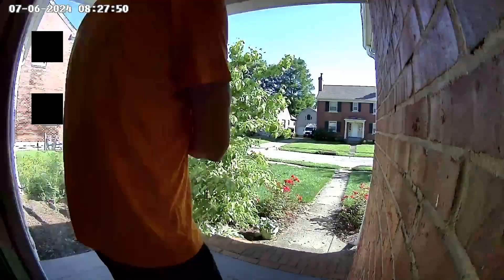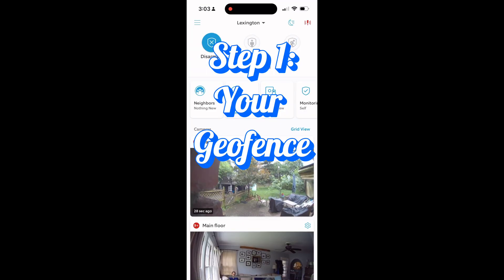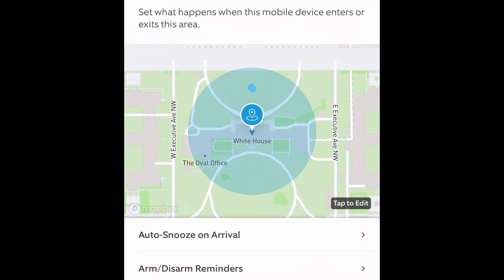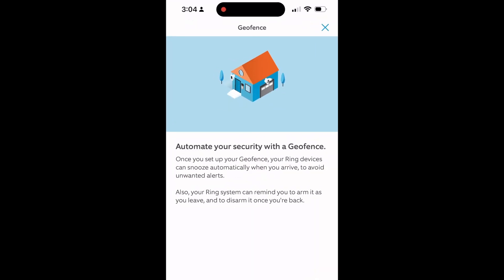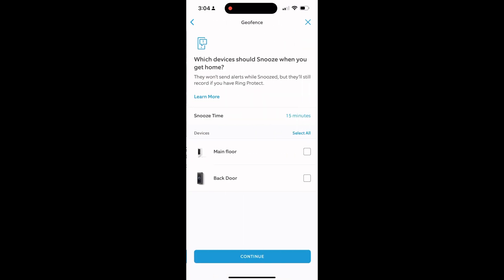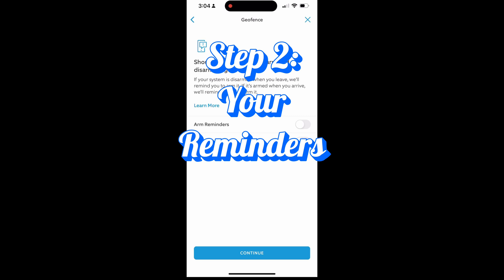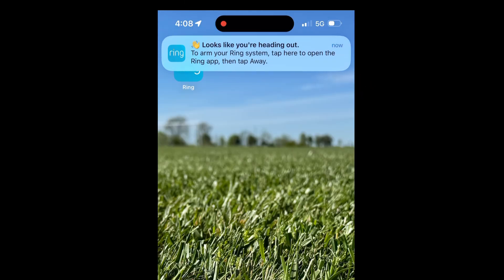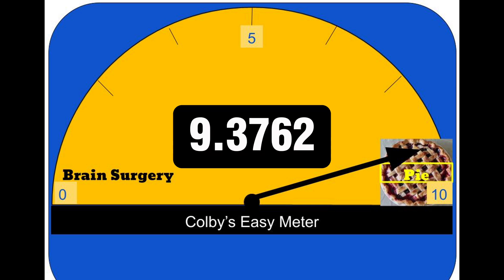What Is a Geofence? And How to Geofence your Ring Security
With 3-4 clicks on your phone app you can have Ring Security System notify you if you have left your house without arming the alarm. It's easy. Geofencing allows your device to know when you are within a radius of a location, such as your residence.

8 piece Ring Alarm Kit

I give an every-person explanation of what makes a geofence work and how to use it with your Ring Security system. Geofencing is happening in a lot of places and being use by a lot of systems. Ring allows you to use this for yourself to detect when you are leaving or approaching your own home in order to trigger a notification about activating or deactivating your alarm system.

Of course, you will have to be carrying a smartphone and certain settings will have to be adjusted to make this form of geofencing work.